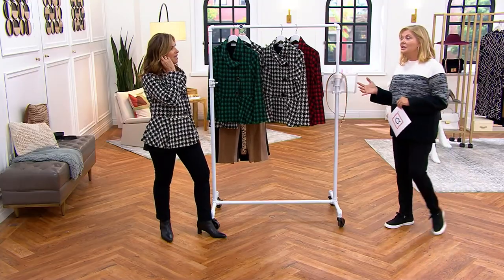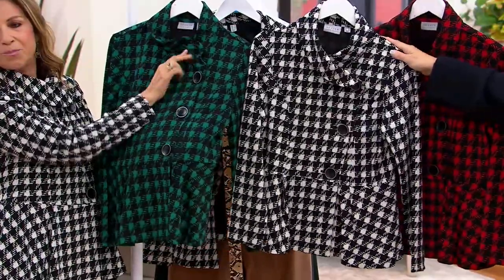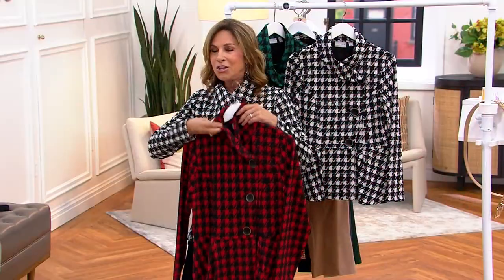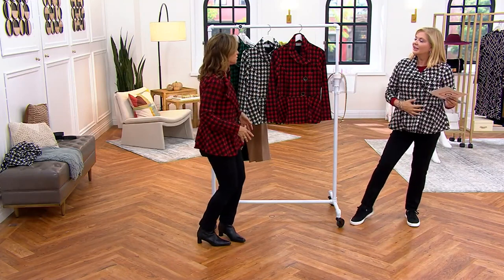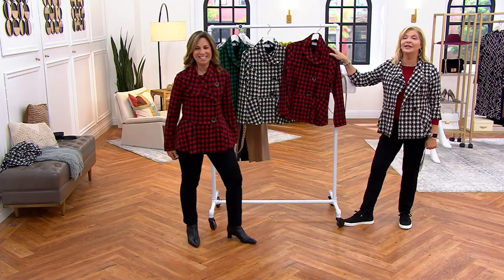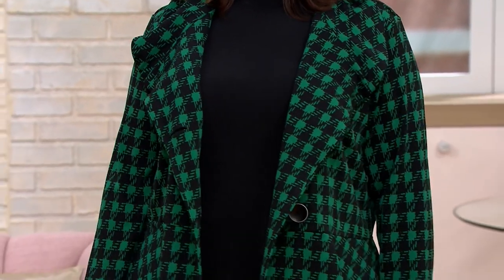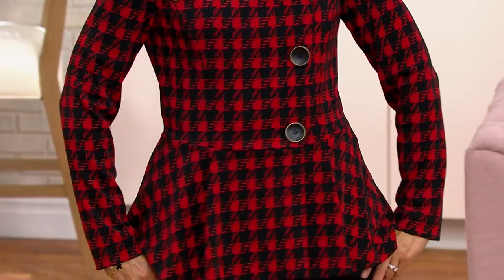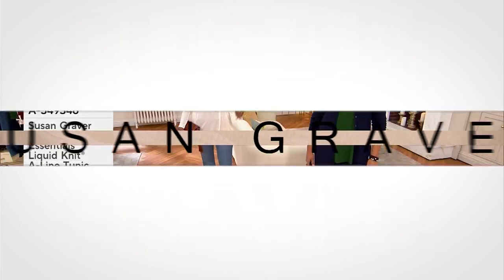GRAVER Susan Graver Printed LK Fusion Asymmetrical Peplum Jacket on QVC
GRAVER Susan Graver Printed LK Fusion Asymmetrical Peplum Jacket

Spruce up any outfit with this printed jacket. The oversized buttons, peplum detail, and overlapping shawl collar are sure to steal hearts... and command compliments. From Susan Graver.